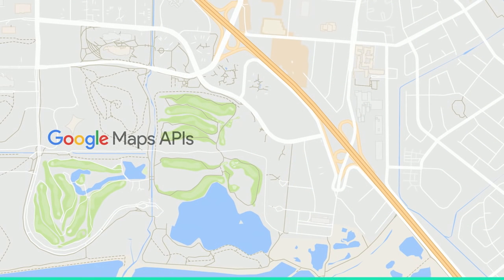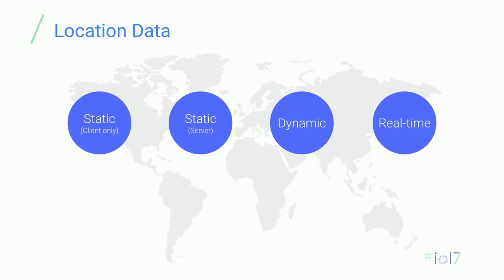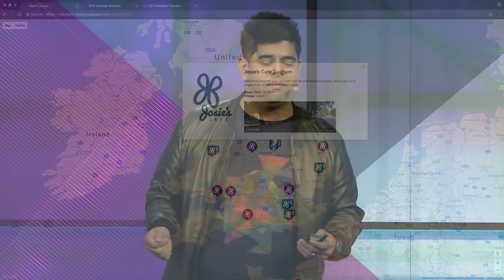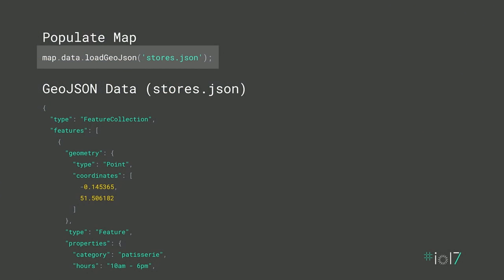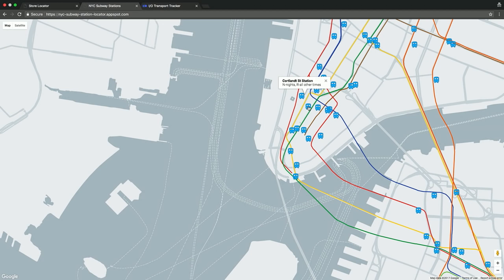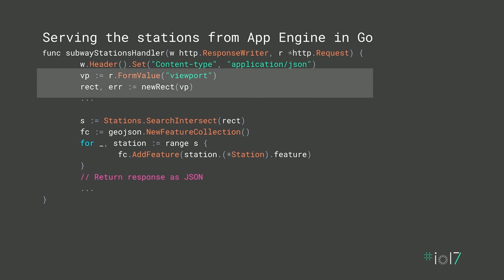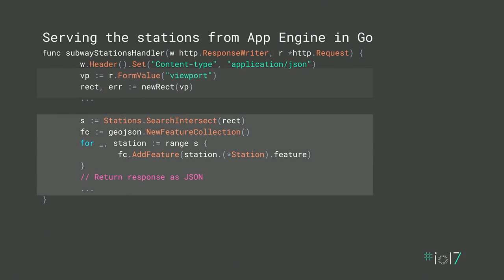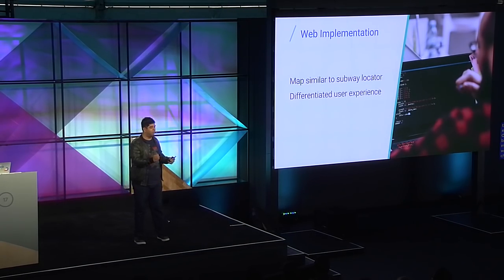Exploring Google Maps Solutions (Google I/O '17)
The Google Maps APIs provide the ingredients to developing great location apps. In this session, we’ll dive into end-to-end Maps solutions, providing you with great recipes for putting these ingredients together. The session will cover multiple solutions, including the Google I/O Transport Tracker. Its built using the Google Maps APIs, integrates with Firebase and runs on the Google Cloud Platform.